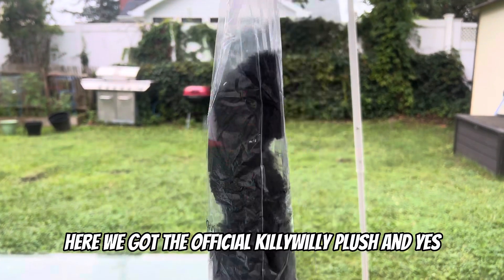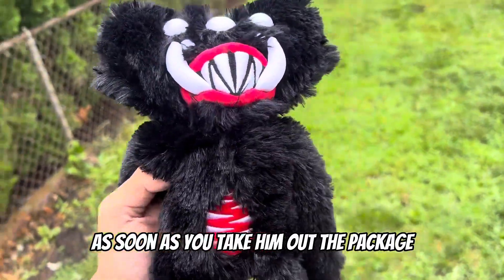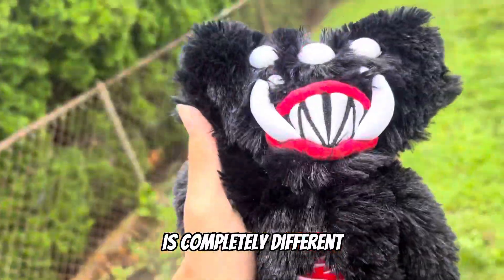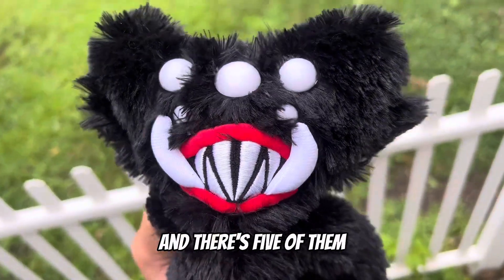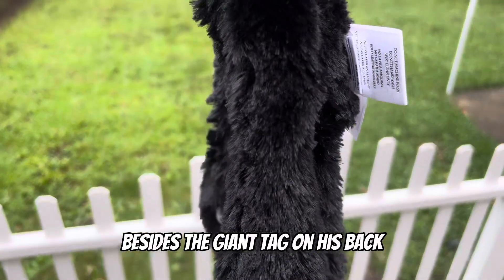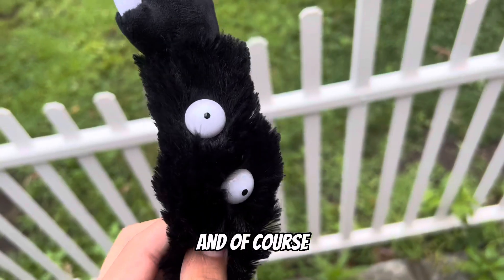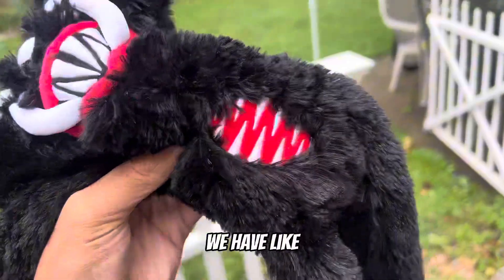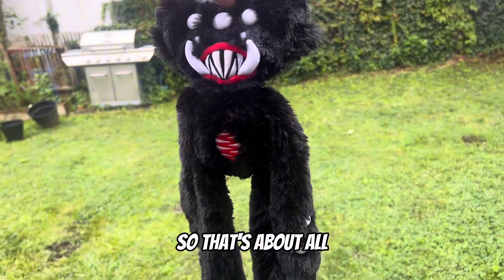First Look At The Official Killy Willy Plush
My package arrived early, this is the Gametoons X Playtime Co official plush unboxing and review!